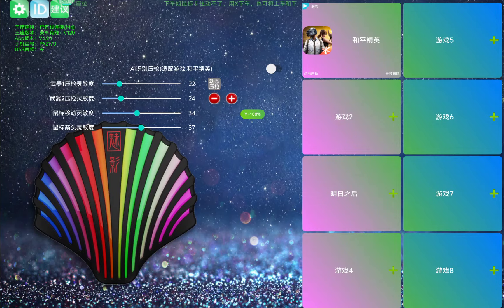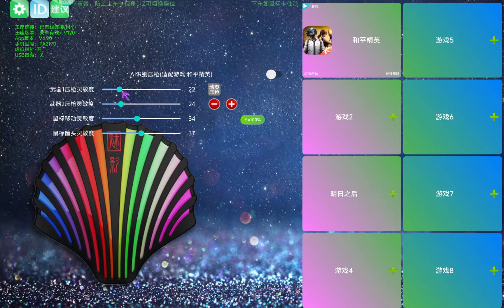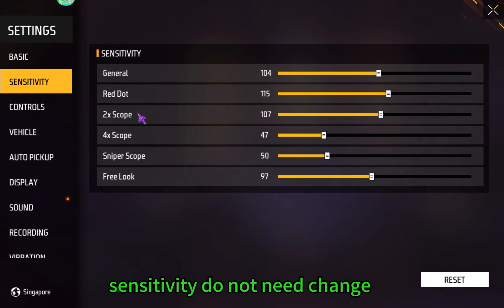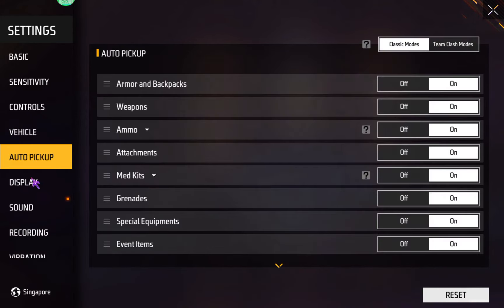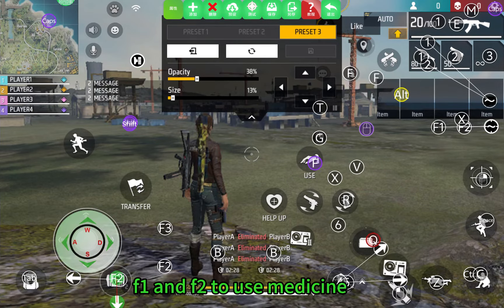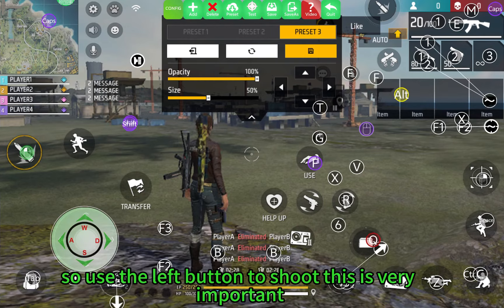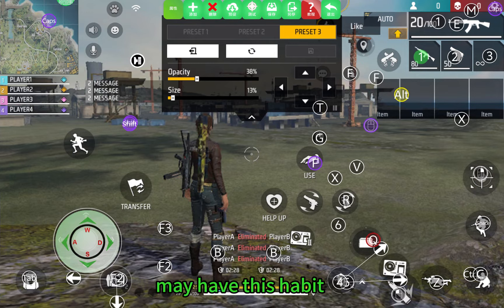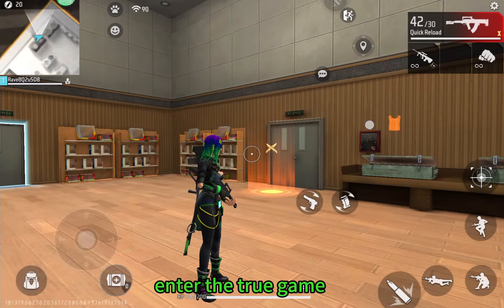M4 play Free Fire